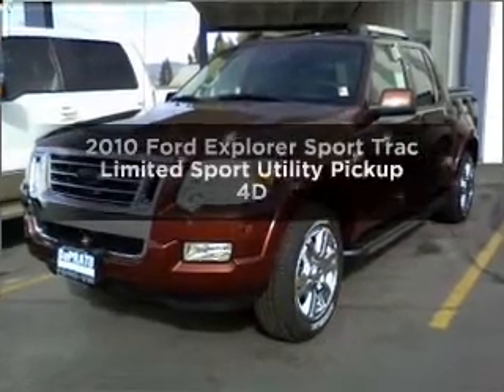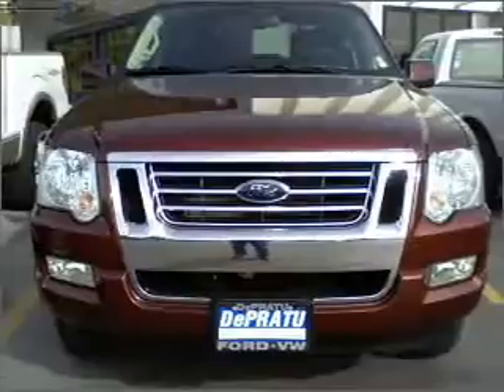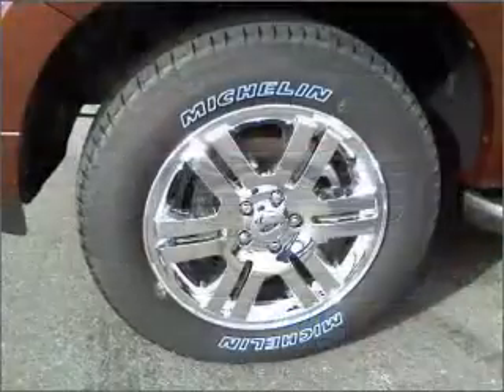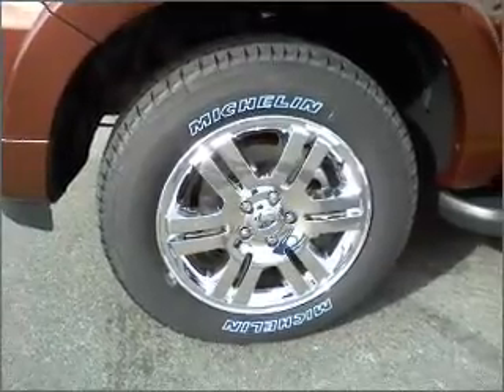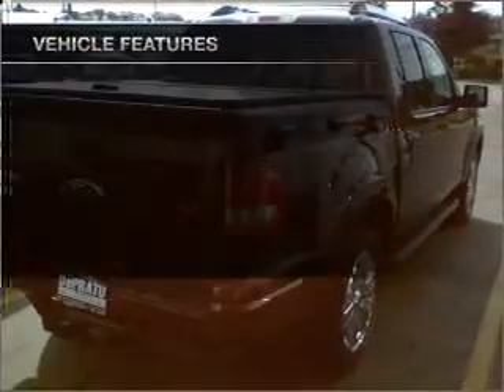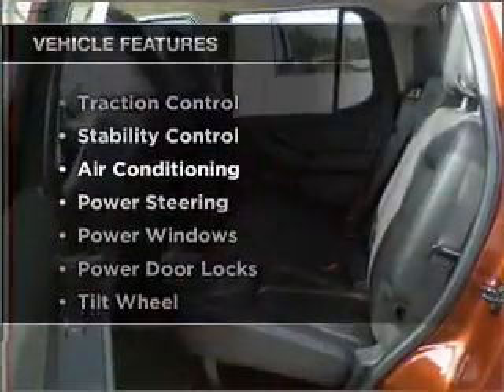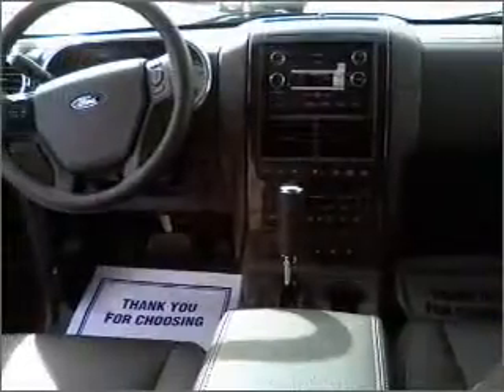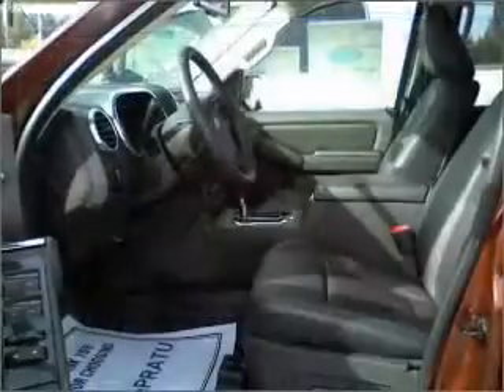2010 Ford Explorer Sport Trac - Whitefish MT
Year: 2010
Make: Ford
Model: Explorer Sport Trac
Trim: Limited Sport Utility Pickup 4D
Engine: 6 cylinder 4.0 Liter
Transmission:
Color: Dark Copper
Mileage: 5
Address:
6331 HWY 93 South